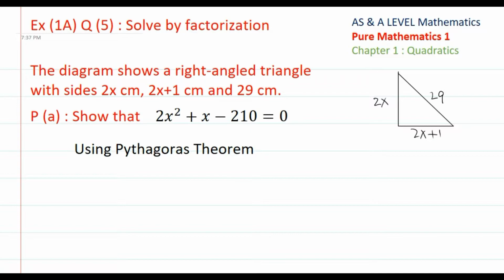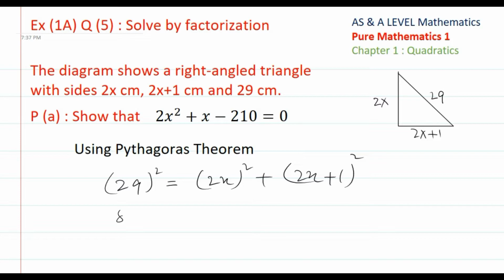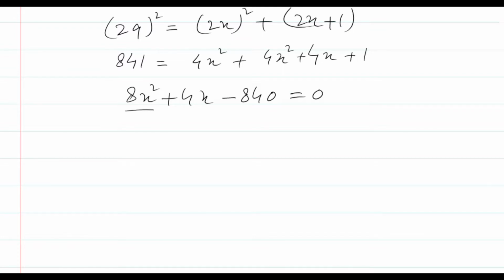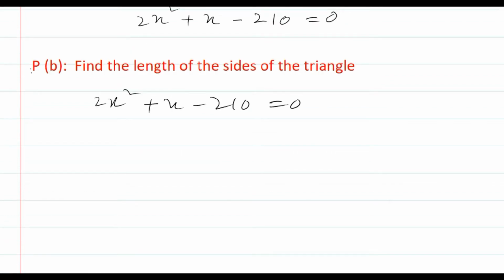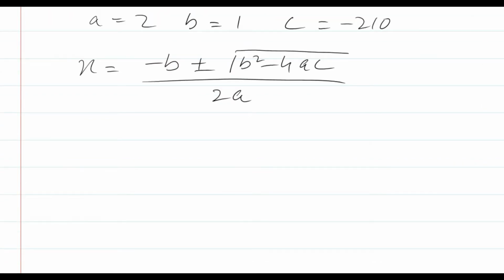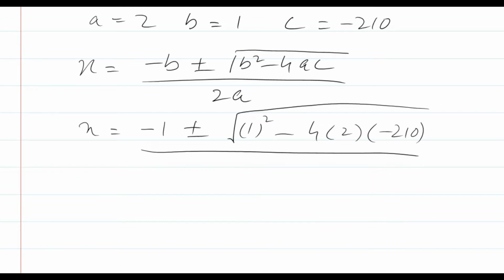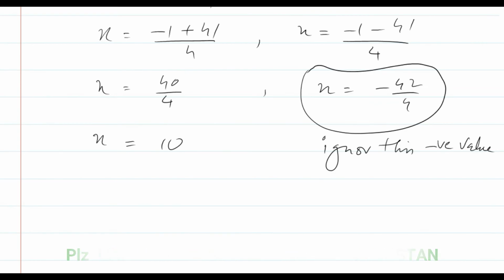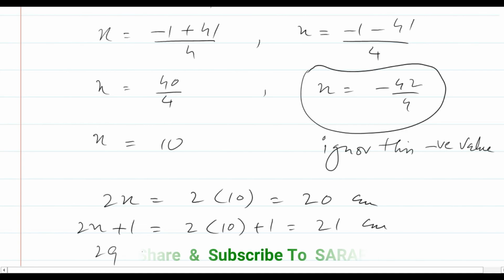EX 1A Q5